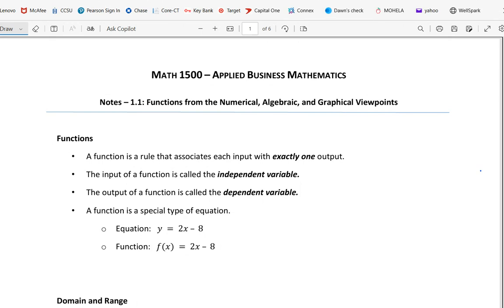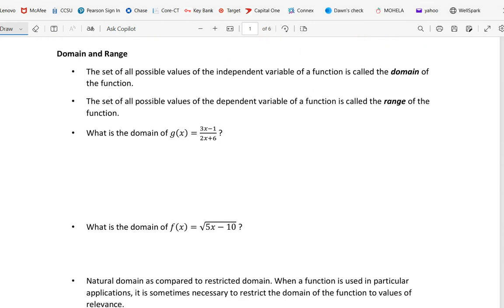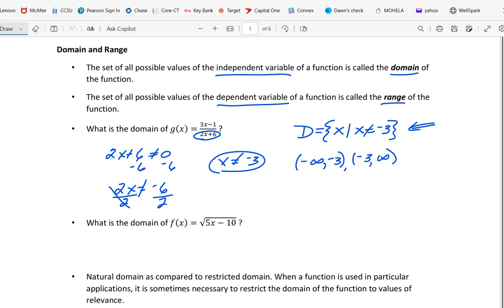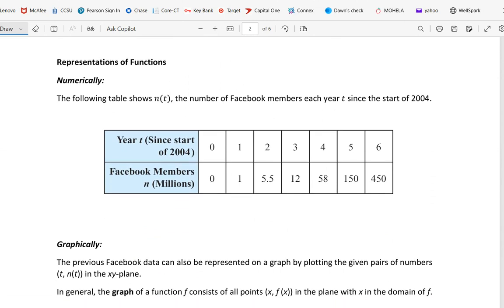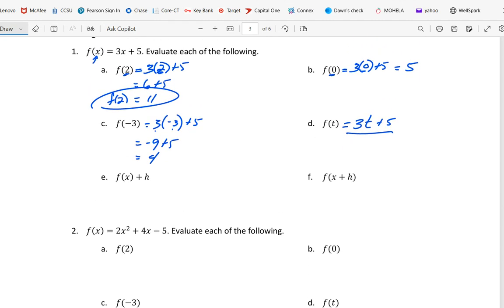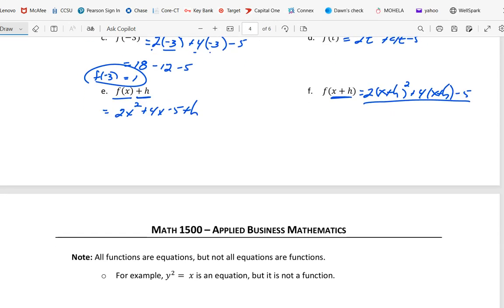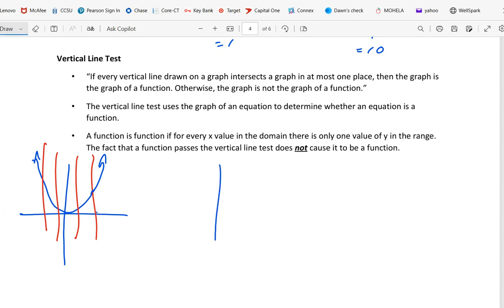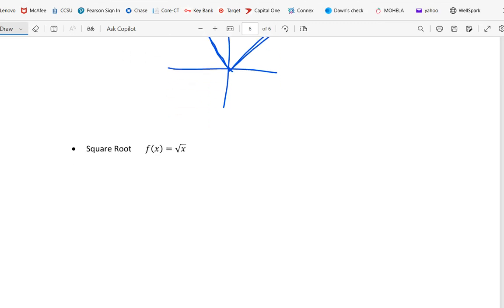1.1 - Functions - MATH 1500